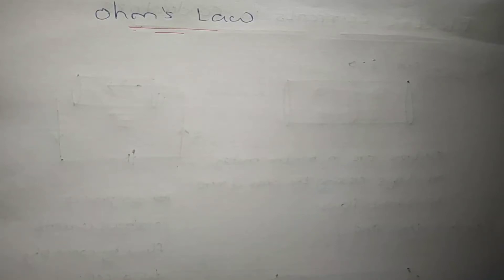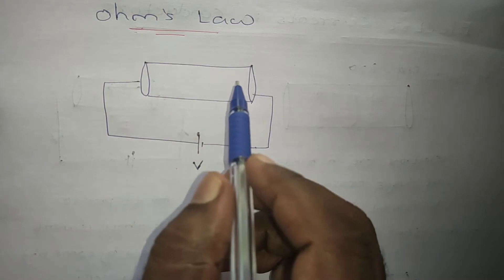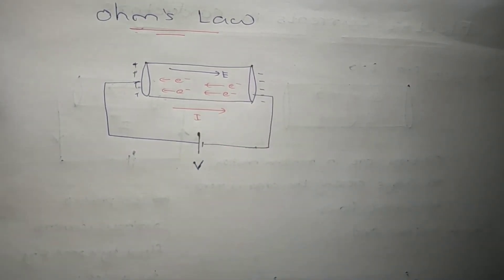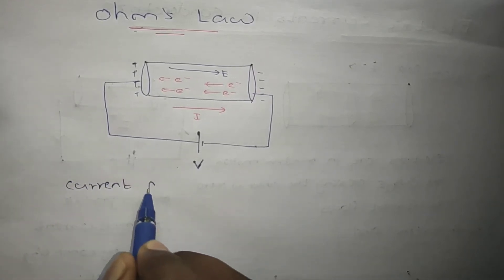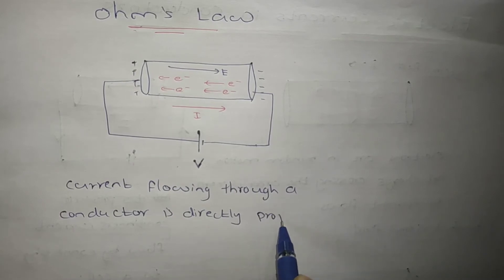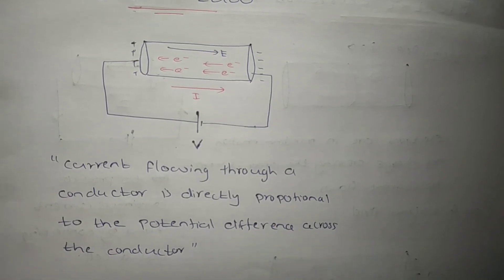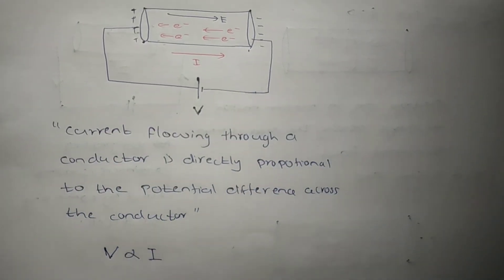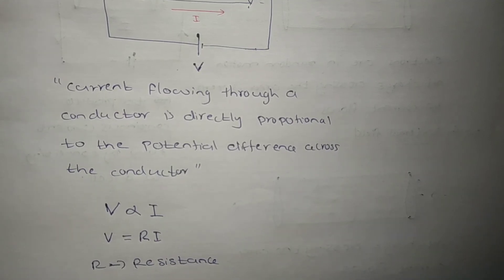Ohm's law || current Electricity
Topic: ohm's law: current Electricity.
Thought by: Rino Zacharias.